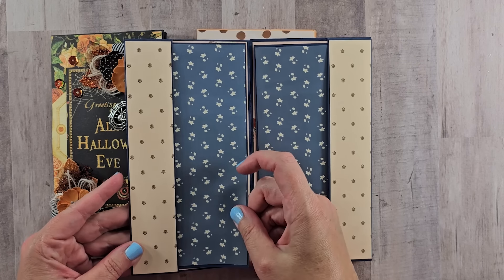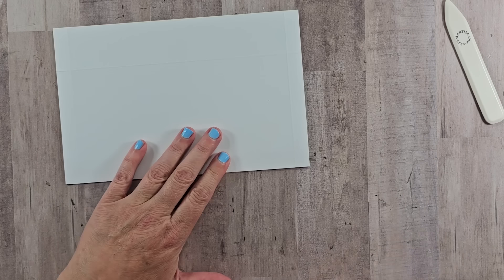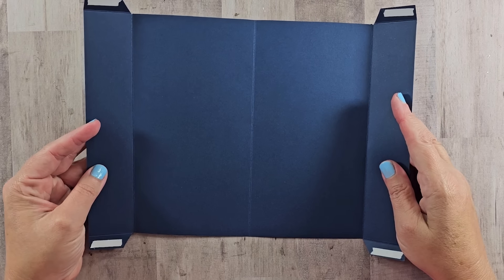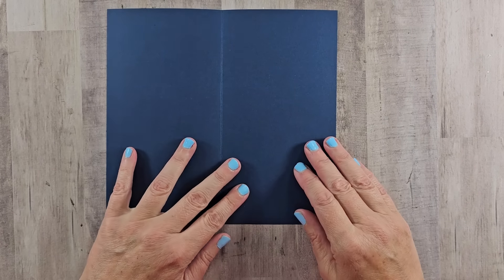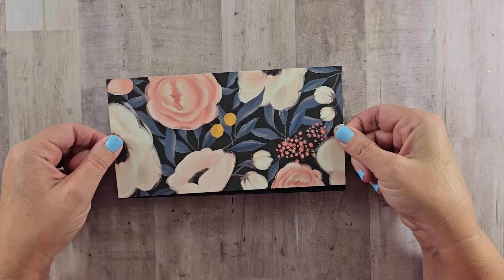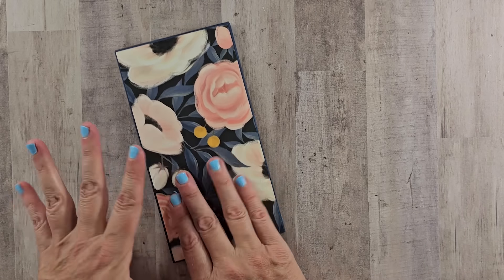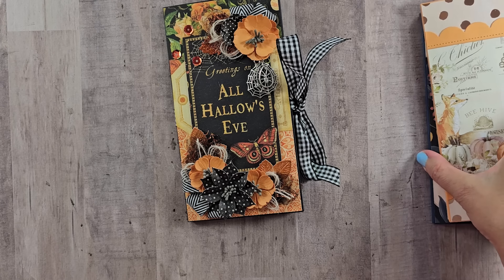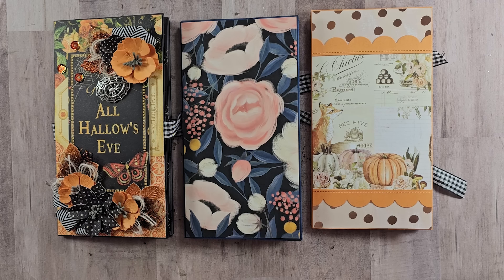Easy Pocket Scrapbook Great For Craft Fair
Join me as I make an easy and fast to create pocket scrapbook perfect for batch crafting and craft fairs.

All Hallow's Eve Pocket Folio Scrapbook:

Fall Pocket Folio Scrapbook :